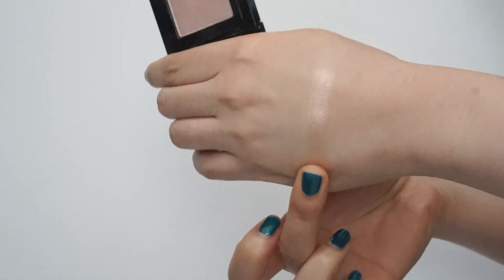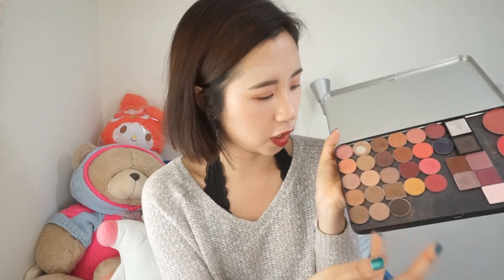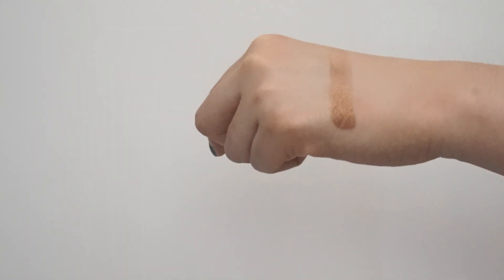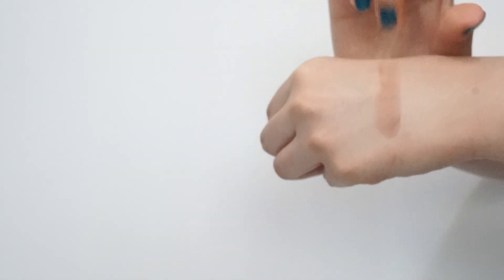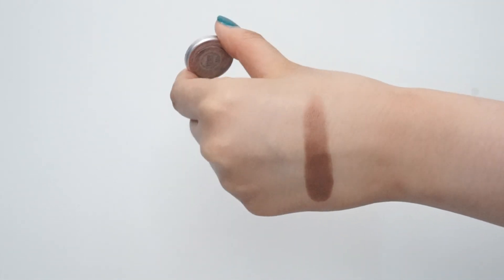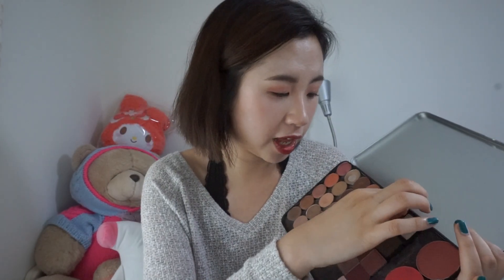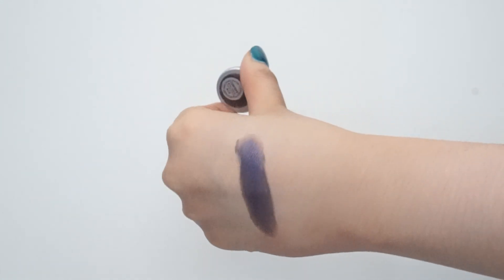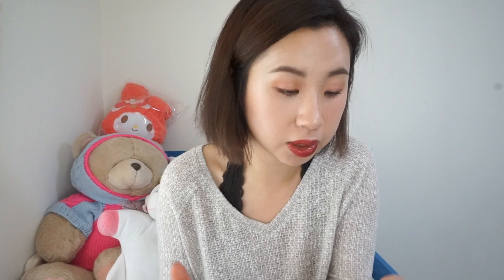SINGLE EYESHADOWS COLLECTION | APRIL 2018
Hi guys! Here is a video all about my single eyeshadows!

Products mentioned:
Bobbi Brown Metallic Eyeshadow in Champagne Quartz
H&M Eyeshadow in Baci Di Dama
MAC Eyeshadow in Naked Lunch
Colourpop Pressed Shadow in Come and Get It
Colourpop Pressed Shadow in Salt Water
Colourpop Pressed Shadow in Ego
Colourpop Pressed Shadow in Board Shorts
Makeup Geek Eyeshadow in Pretentious
PONY x Memebox Palette(the lightest matte brown shade)
Makeup Geek Eyeshadow in Preppy
Makeup Geek Eyeshadow in Creme Brulee
PONY x Memebox Palette in Easy Brown
MAC Eyeshadow in Wedge
MAC Eyeshadow in Bronze
MAC Eyeshadow in Twinks
Makeup Geek Eyeshadow in Homecoming
Missha Eyeshadow in SBR01
PONY x Memebox Palette in Easy Charcoal
MAC Eyeshadow in Texture
Makeup Geek Eyeshadow in Cocoa Bear
Makeup Geek Eyeshadow in Bitten
Colourpop Pressed Shadow in Paper Tiger
Colourpop Pressed Shadow in The News
Colourpop Pressed Shadow in Making Moves
Colourpop Pressed Shadow in Poodle
Colourpop Pressed Shadow in Stay Golden
MAC Eyeshadow in Cranberry
MAC Eyeshadow in Contrast
Addiction Eyeshadow in 090
Addiction Eyeshadow in 076
Innisfree Eyeshadow in G6
Innisfree Eyeshadow in S20
Innisfree Eyeshadow in G8
Innisfree Eyeshadow in S26
Clio Pro Single Shadow in G03 Pin Light
MAC Blush in Burnt Pepper
MAC Blush in Frankly Scarlet
Makeup Geek Contouring Powder in Break Up (Cool Porcelain)

Contact Lens: O-Lens Glory Gray (from Pinkicon)
Top: American Eagle
Earrings: Taobao
Nails: KL Polish in Ocean Drive
Face: Glossier Stretch Concealer in Light, Colourpop No Filter Concealer in Fair Neutral, Clinique Nude Pop, Ginger Pop Blush, Innisfree Contouring Powder in 1, NYX Born To Glow Liquid Highlighter, MAC Extra Dimension Skinfinish in Double Gleam
Brows: Excel Brow Pencil in PD05
Eyes: Colourpop Golden State of Mind Palette, Addiction Eyeshadow in 090, Innisfree Eyeshadow in G6, NYX Worth The Hype Mascara
Lips: Colourpop Metallic Lips in Coquette

*I purchased everything mentioned in this video.